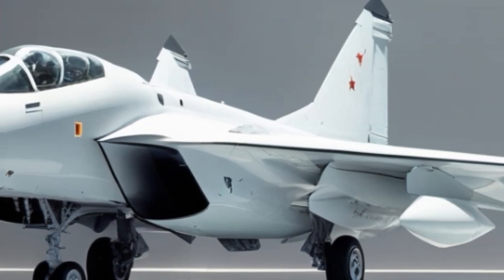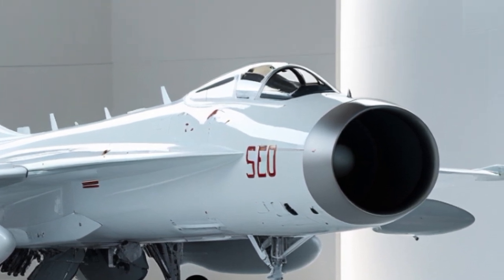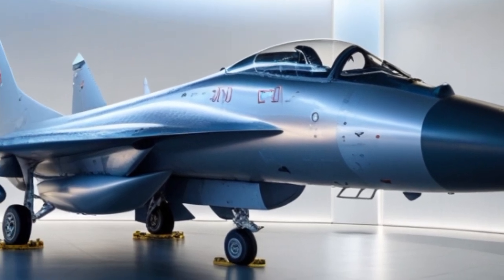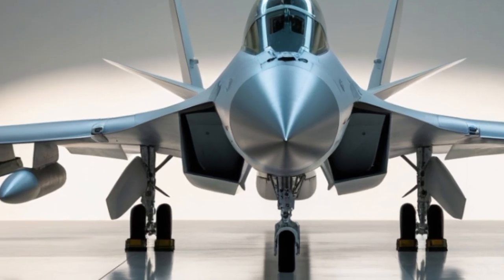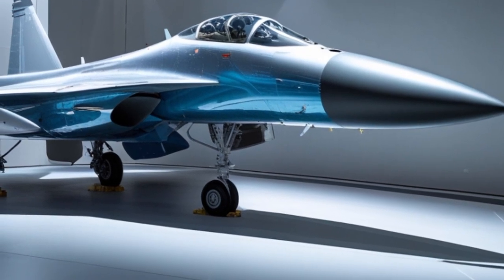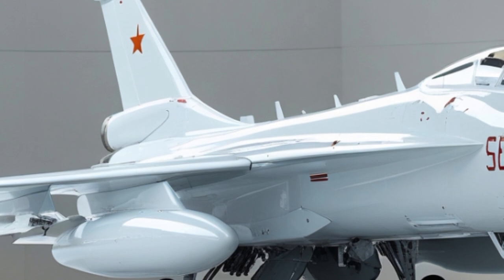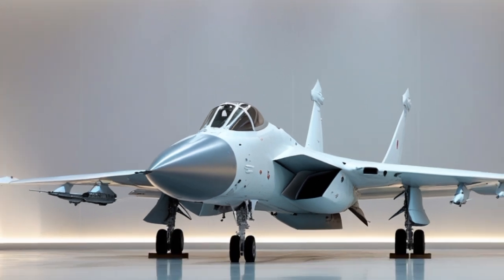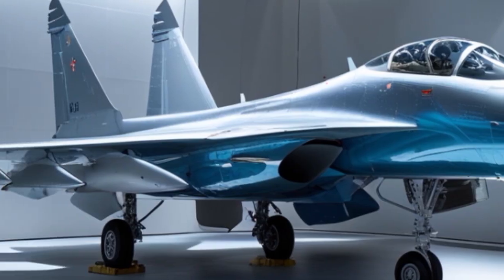"Su-30MKI 2025: The Beast of Indian Air Force Upgraded!"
description

In this video, we explore the latest upgrades and features of the Sukhoi Su-30MKI 2025, India's frontline multirole fighter jet. Discover how this powerful aircraft has evolved with cutting-edge avionics, advanced weapon systems, and modern radar technology.

Key Highlights:

New 2025 upgrades and specifications

Enhanced avionics and electronic warfare systems

Latest weapons integration

Role of Su-30MKI in the Indian Air Force

Su-30MKI upgrade 2025

Indian Air Force fighter jet

Su-30MKI latest news

Su-30MKI features 2025

Su-30MKI weapons

Sukhoi fighter jet India

Su-30MKI vs Rafale

Su-30MKI engine upgrade

Sukhoi Su-30MKI specifications

Su-30MKI avionics

IAF Su-30MKI 2025

Indian Air Force aircraft 2025

Su-30MKI performance

Auto Vehicle YouTube

These hashtags will help increase discoverability on YouTube and social media. Would you like a thumbnail text suggestion as well?